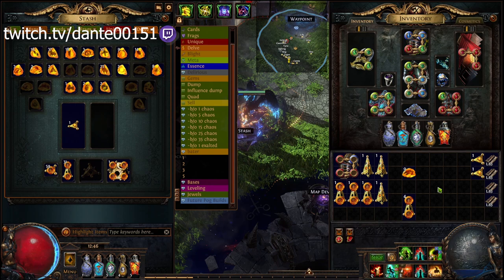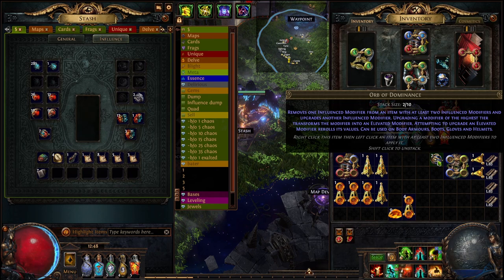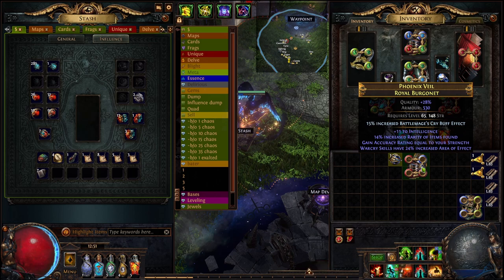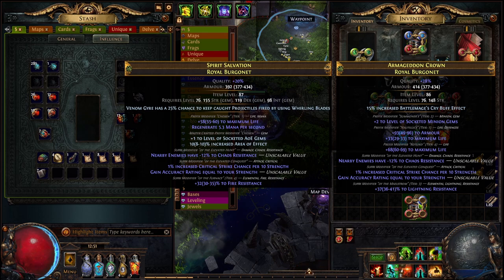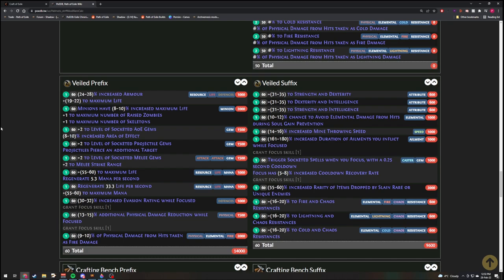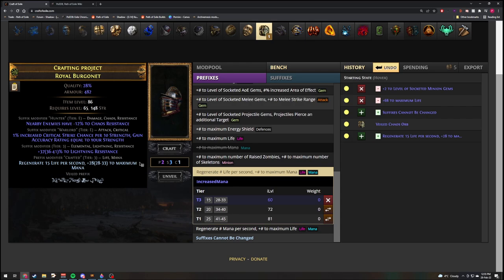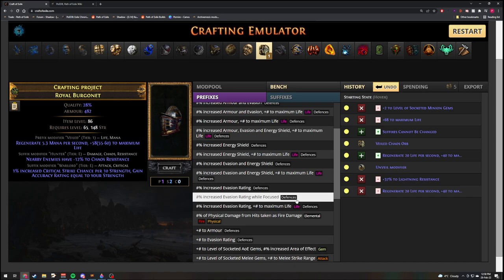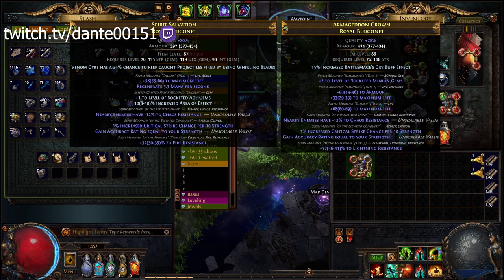POE 3.17 How to craft a double elevated strength stacking helmet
Hi  Everyone,

So I've decided to play a Strength Stacking Venom Gyre Scion and crafting the gear is pretty deterministic, except the part when you want to elevate your mods.

In this video I went to craft a new helmet from scratch and the result was surprisingly good.

Please let me know if you have any questions and feel free to hop on Discord or my Twitch Streams.

0:00 Intro
0:42 Getting the hunter base ready
1:40 Elevating - chaos res
2:00 Getting the warlord base ready
3:40 Elevating strength mod
4:18 Awakener orbing the items
5:00 Simulating crafts when you have bad prefixes
9:10 How to get a Resist if you have an open suffix
10:35 Outro